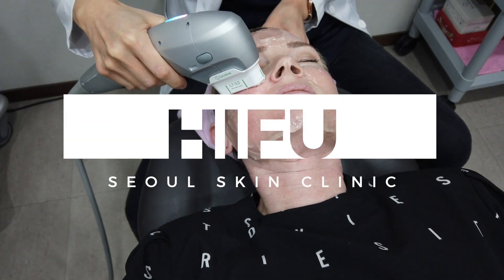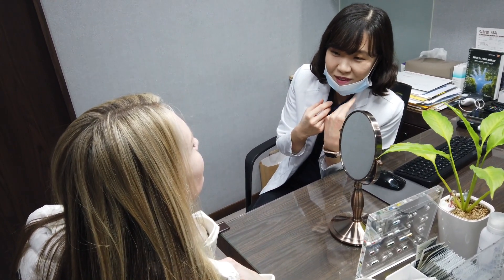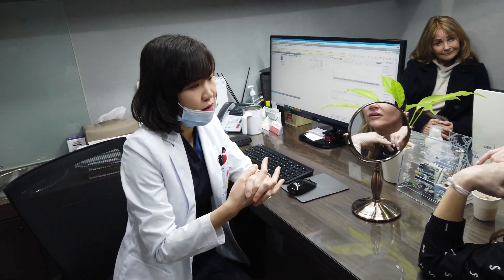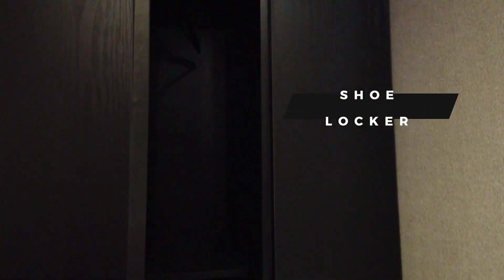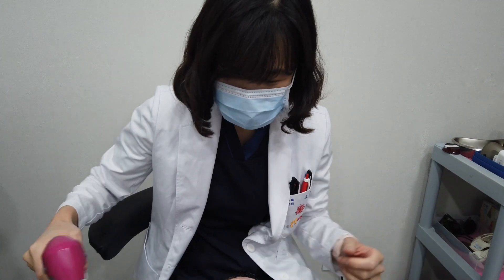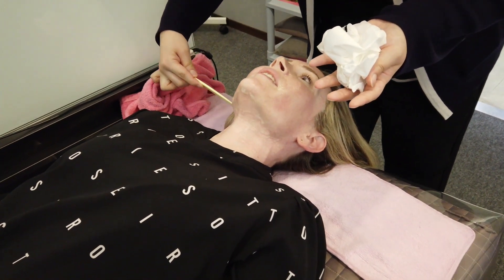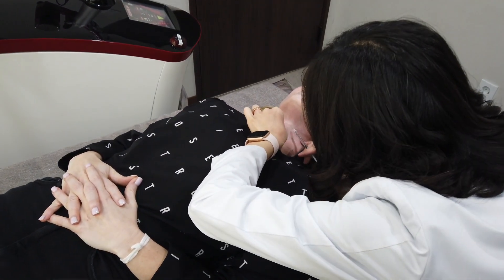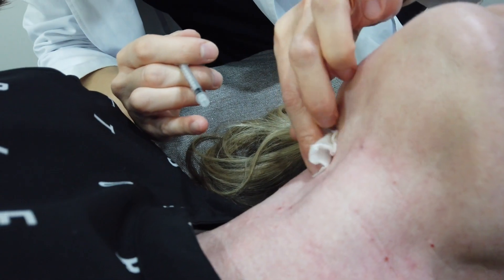Korean Skin Clinics, Getting HIFU & BOTOX in Seoul Korea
I went to a Korean Skin Clinic in the Gangnam district in Seoul Korea. Skin clinics are everywhere in Seoul and they are easy to visit. I love how quickly we were seen by Dr Cho and evaluated.
Next we were taking off our shoes and placing our effects into a locker. Then we had our faces cleaned as we waited our turn for the HIFU treatment. HIFU is the same as Ultherapy. Both brands utilize ultrasound waves to penetrate the skin and cause trauma in skin layers. This results in an immediate inflammation response and causes the skin to induce collagen for tighter firmer skin.
After our HIFU session I received the the Nefertiti neck lift which is a toxin like botox injected into the platysmal neck bands. This helps these bands relax. In Seoul Korea I received Nabota which is a very popular neurotoxin. This Toxin was FDA approved in 2019 and branded as Jeuveau for the US market.

Spa and Tell shares about spa's and retreats worldwide. As an avid world traveler, skincare lover and pamper queen; I've been to many of the best places on earth. My goal is to share these incredible places with you. I hope this channel gives you the inside scoop on these locations and inspires you to seek for more pampering in your life.